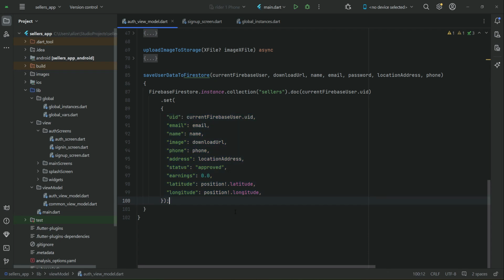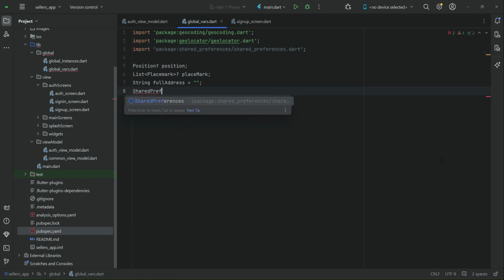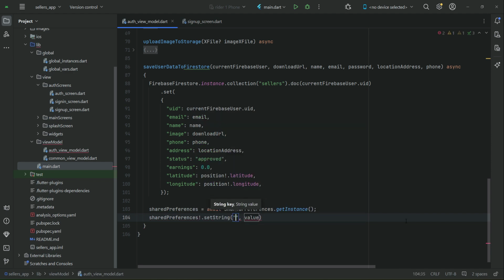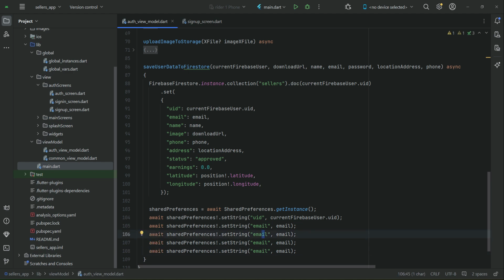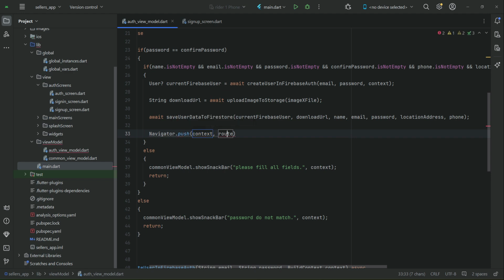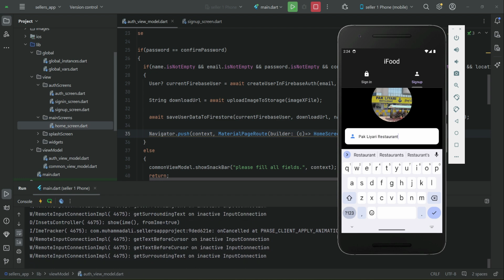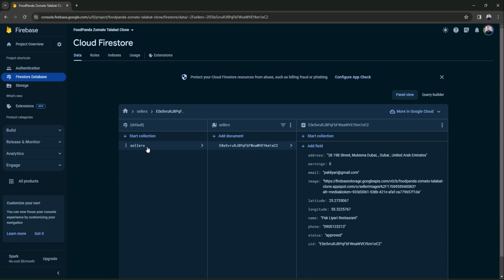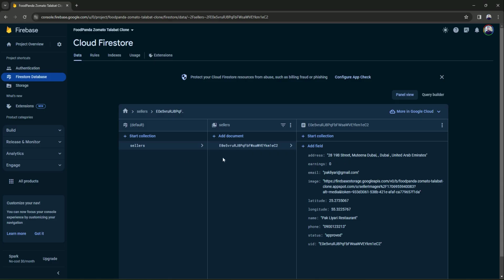Save Data Locally Flutter Shared Preferences Tutorial | Flutter Food App with Admin Panel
Note:
This project will be developed now in MVVM Architecture. Previous 4 Videos are Deleted. We have attached the source code, download it and start implementing and follow videos from there: Project Source Code